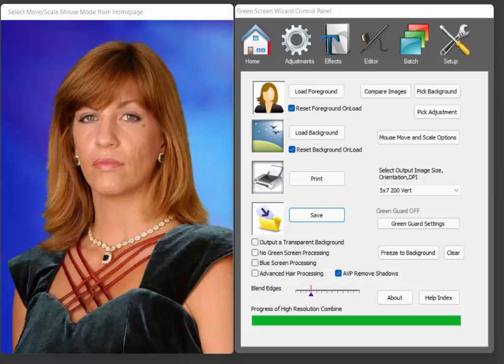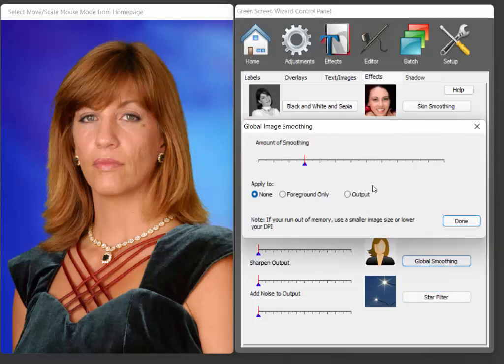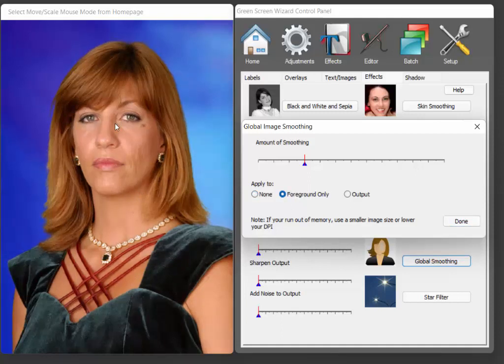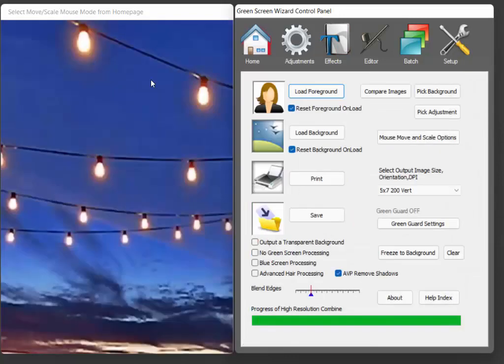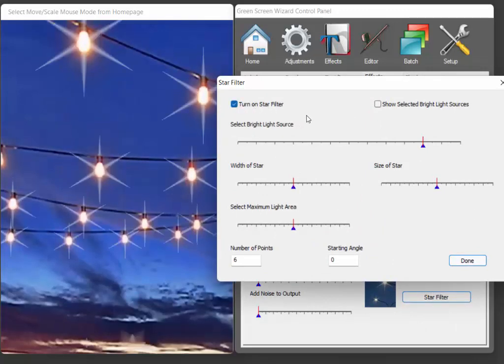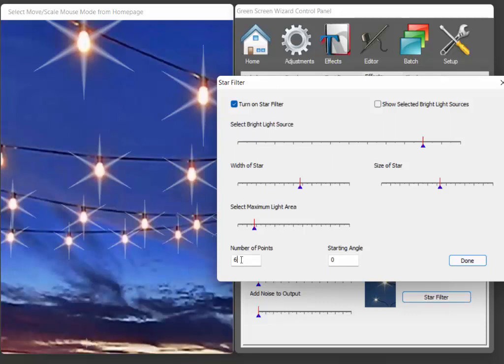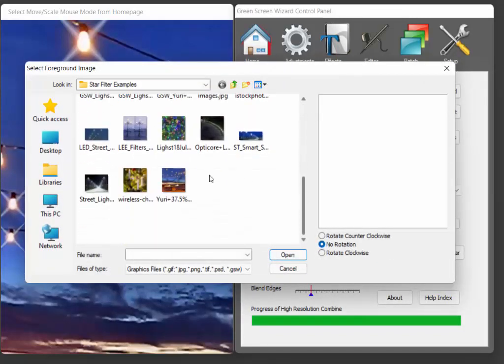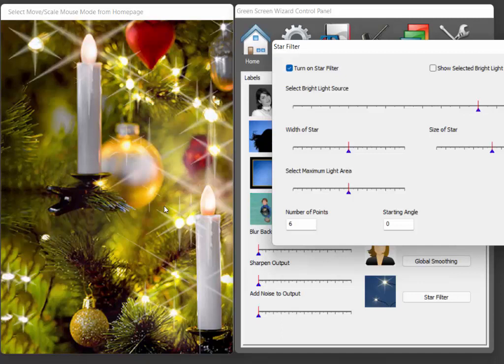Star Filter and Global Smoothing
This video discusses the two new effects found in Green Screen Wizard version 12, Star Filter and Global Smoothing.

Star Filter
The Star Filter is used to enhance backgrounds that have point light sources. Modeled after the popular star filter that is used on DSLR cameras this effect will create stars around point light sources. You can change the size and shape of the stars and select how bright the light source must be to trigger the star. The idea is that you will enhance your background and then save it for use with your green screen foregrounds.

Global Smoothing
While Green Screen Wizard already has a skin smoothing special effect, that effect is  will only work with skin color. Global Smoothing  instead will make smooth areas smoother while leaving edges alone.  It uses an advanced method called Weighted Least Squares Smoothing